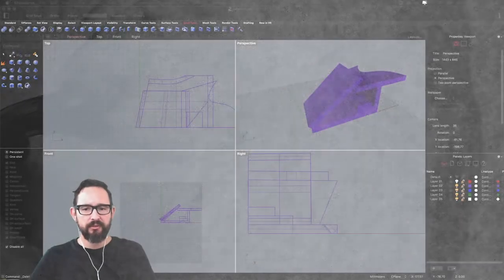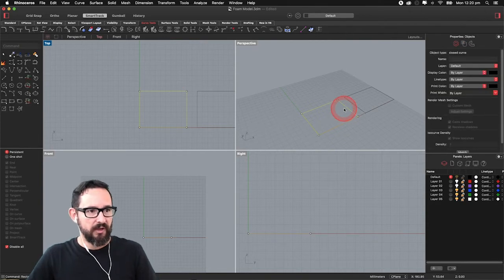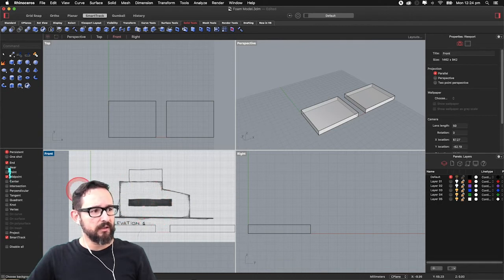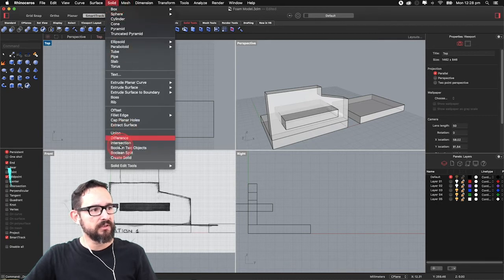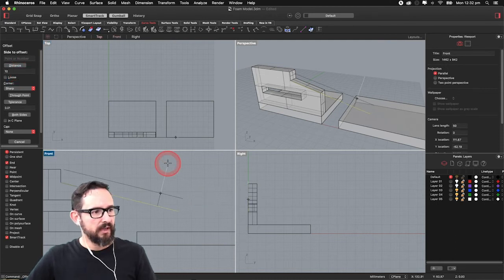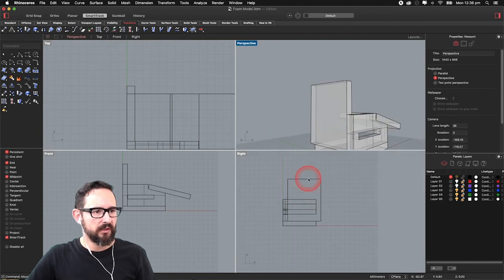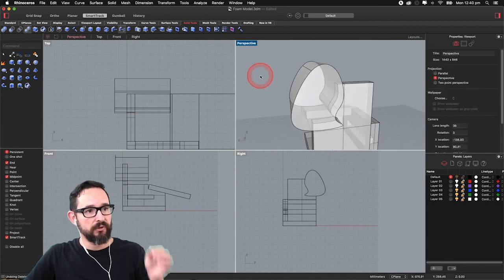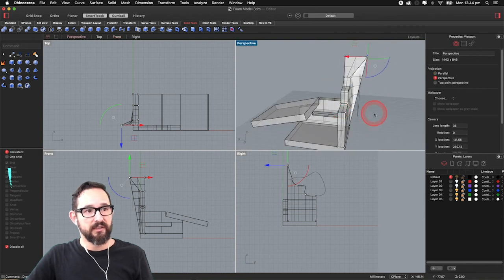19 Rhino Solids Modelling